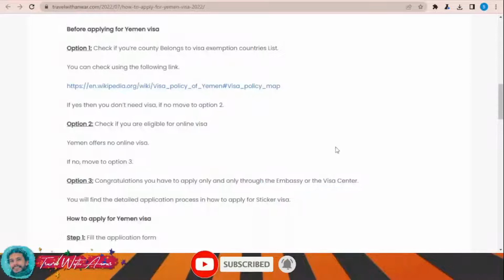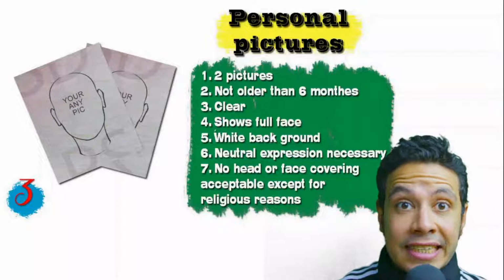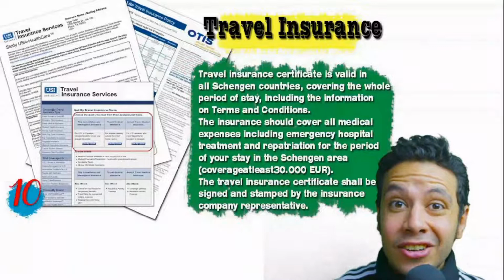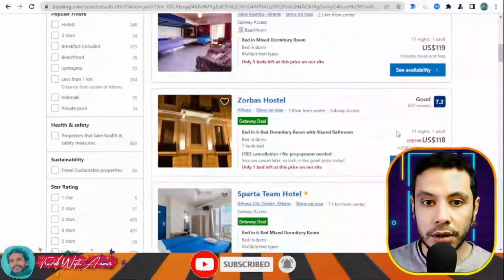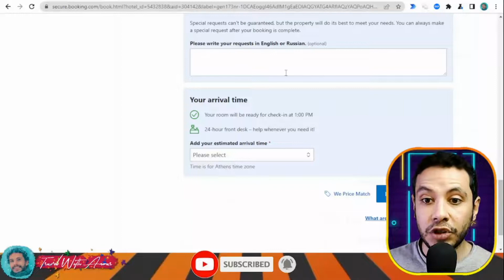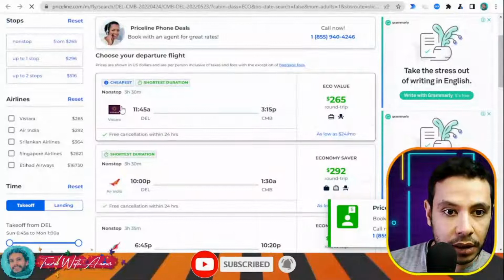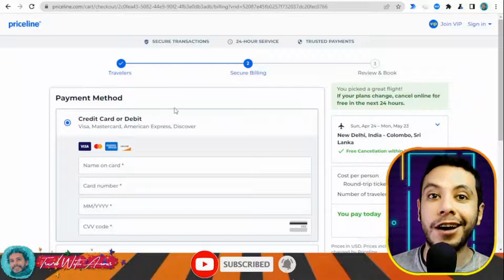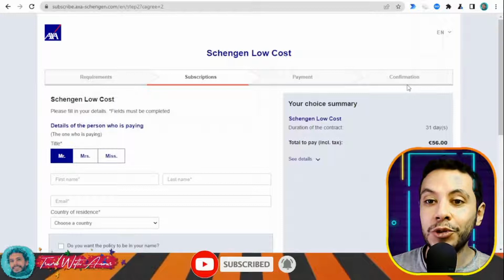Yemen Visa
Visa requirement of Yemen 2022
Visa requirements of Yemen 2022
Visa policy of Yemen 2022
Yemen visa updates
Yemen visa updates for Indians
Yemen visa updates for Pakistan
How to apply for Yemen visa 2022
How to travel to Yemen 2022
How to get Yemen visa 2022
visa 2022
Travel to Yemen 2022
Tourism in Yemen 2022
Going to Yemen 2022
My visit to Yemen 2022
Yemen vlogs 2022
Yemen experience 2022
Yemen street walk 2022
Yemen street food 2022
Visa for Yemen 2022
Visa free 2022
Yemen travel restrictions due to COVID-19 2022
Yemen travel rules due to COVID-19 2022
Yemen travel regulations due to COVID-19 2022
Yemen visa for Pakistani travelling to Yemen 2022
Yemen visa for Indians travelling to Yemen 2022
Yemen visa for Filipinos travelling to Yemen 2022
Yemen visa for Bangladeshi travelling to Yemen 2022
Yemen visa for Afghani (Afghanistani) travelling to Yemen 2022
Yemen visa for SriLankans (Sinhalese) travelling to Yemen 2022
Yemen visa for Egyptians travelling to Yemen 2022
Yemen visa for Ghanaians travelling to Yemen 2022
Yemen visa for Emirates travelling to Yemen 2022
Yemen visa for Nepalese (Nepali) travelling to Yemen 2022
Yemen visa for South Africans travelling to Yemen 2022
Yemen visa for South Sudanese travelling to Yemen 2022
Yemen visa for Rwandans travelling to Yemen 2022
Yemen visa for Burundians travelling to Yemen 2022
Yemen visa for Sierra Leoneans travelling to Yemen 2022
Yemen visa for Liberians travelling to Yemen 2022